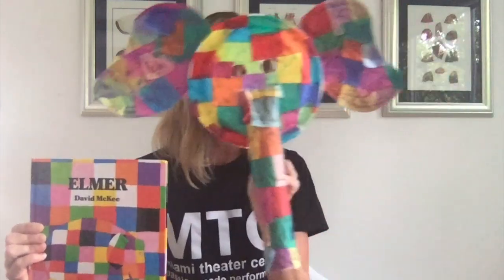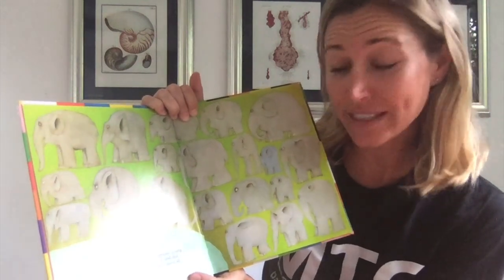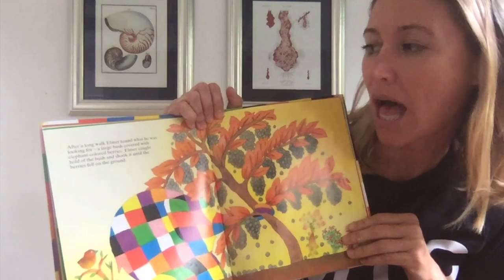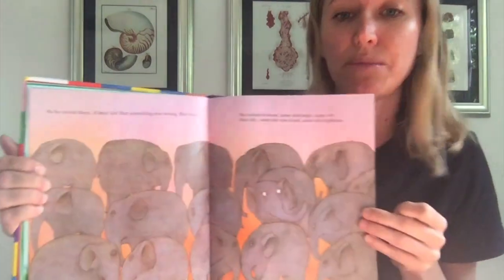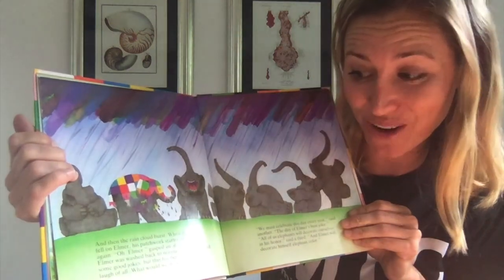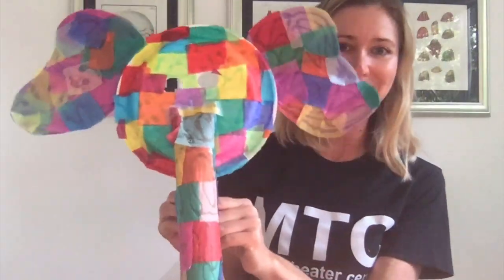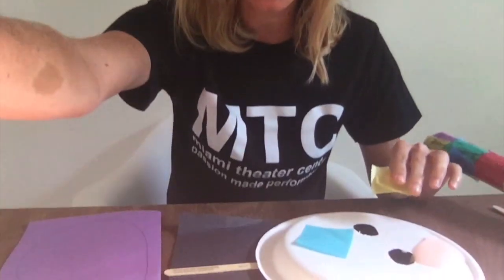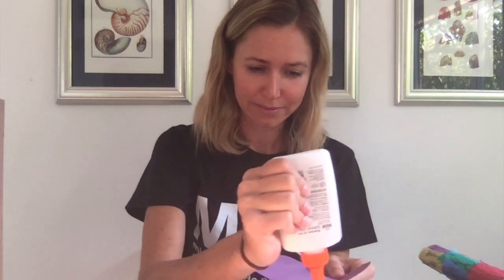Elmer Book & Colorful Elephant Mask Project MTC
Reading of the book Elmer followed by a craft of elephant mask with paper mache color patchwork